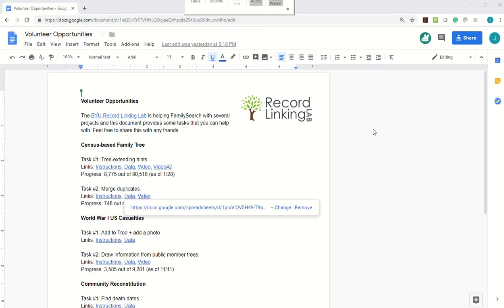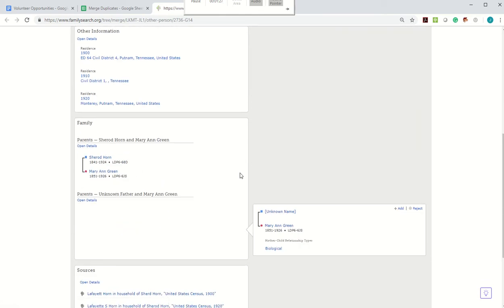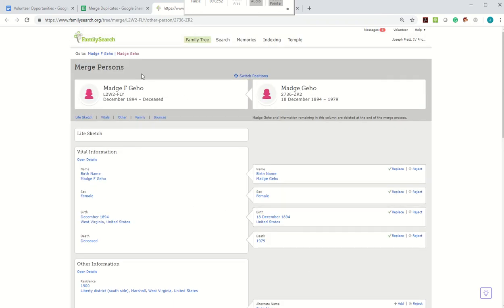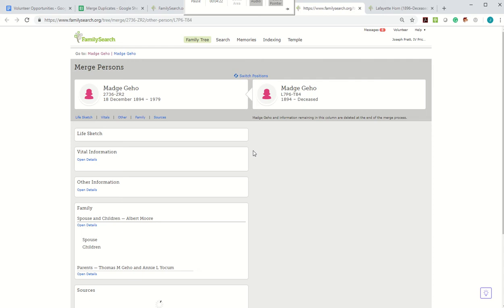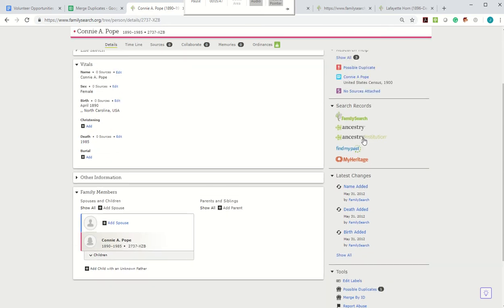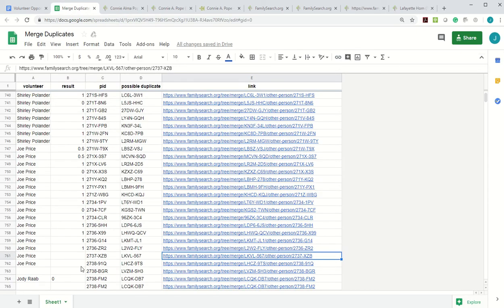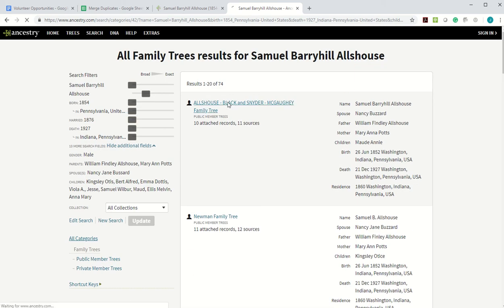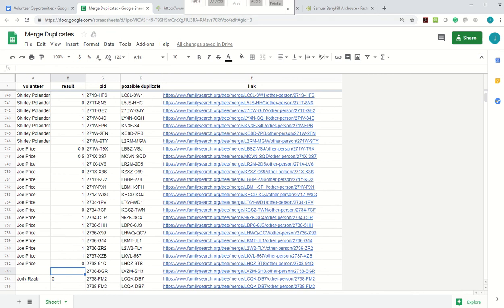Merging possible duplicates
This video provides instructions on how to merge duplicates on familysearch.org. You can access the written instructions and data